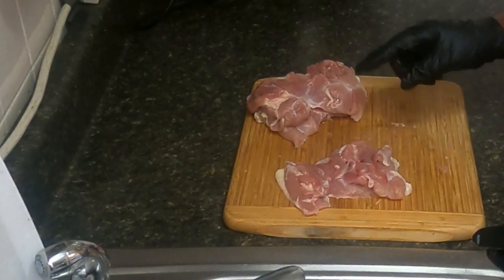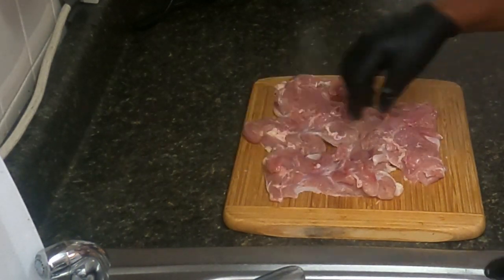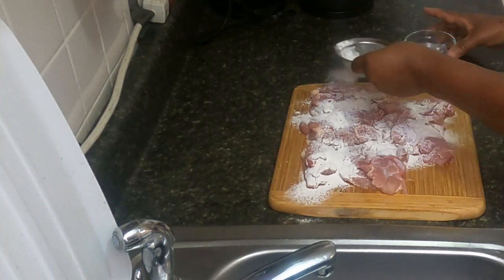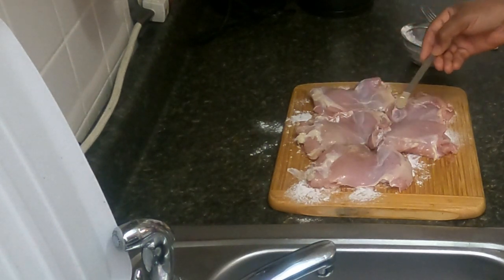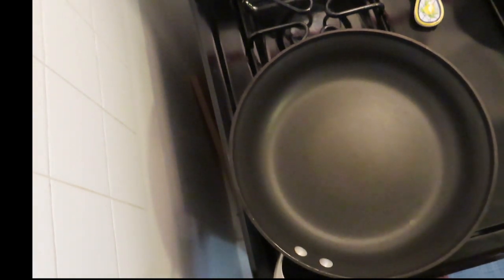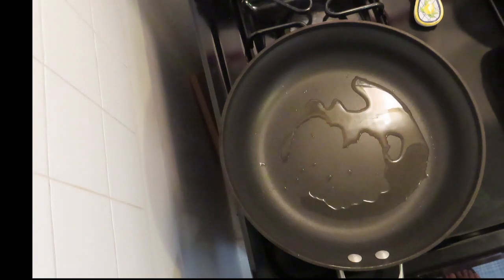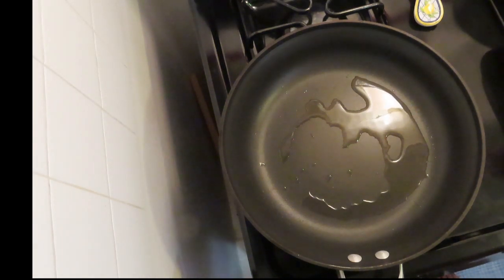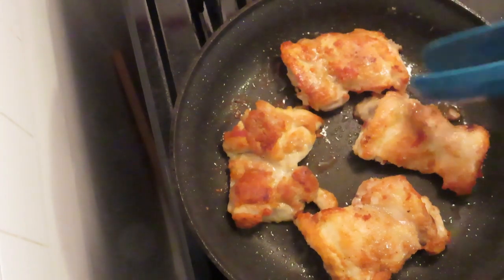The next great chicken dinner recipe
Succulent lemon-infused chicken caramelized with lemon, white wine, capers, and butter.